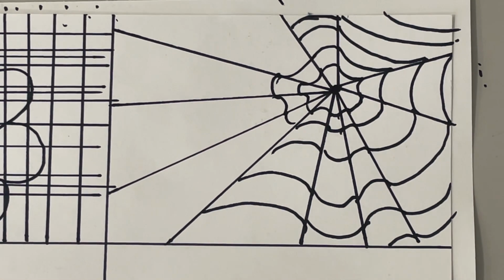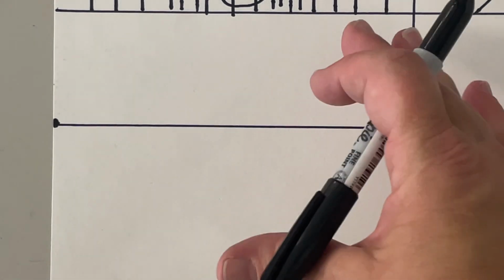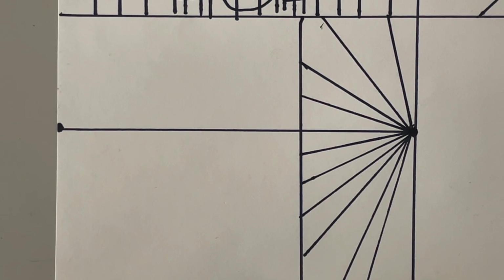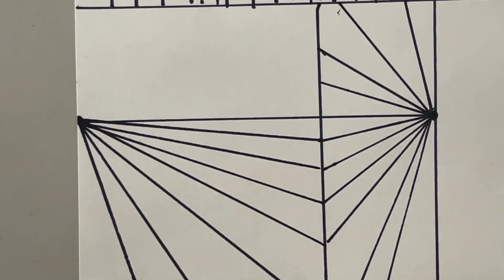Op art design ideas